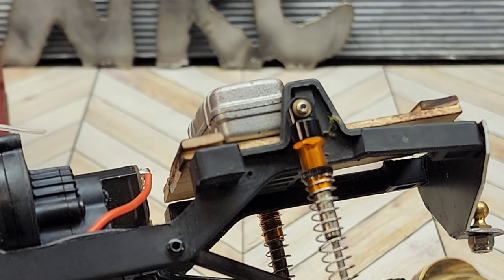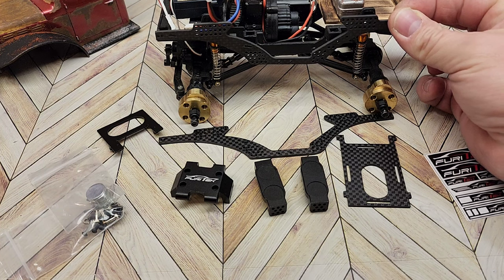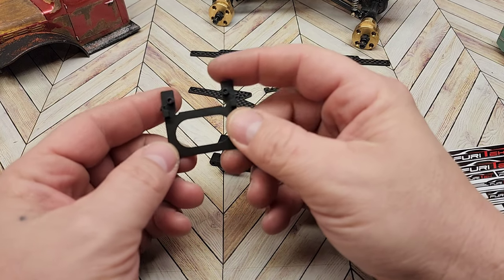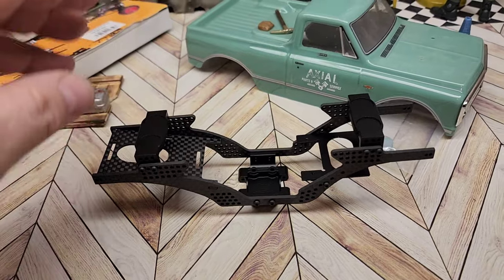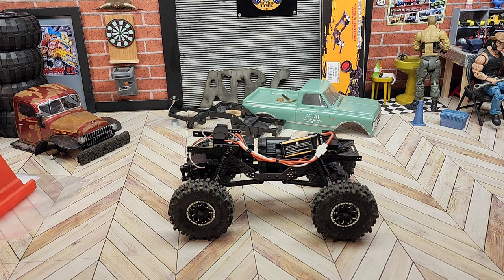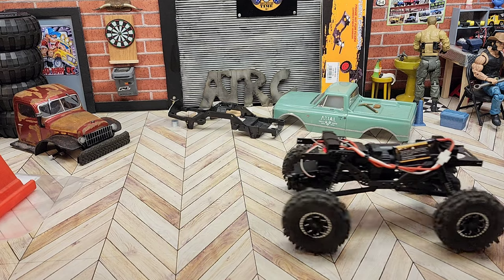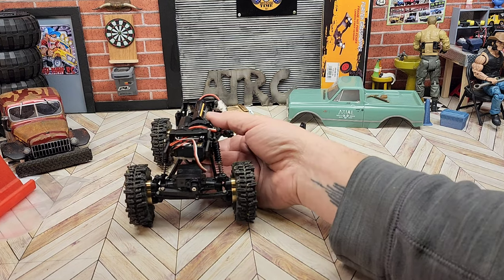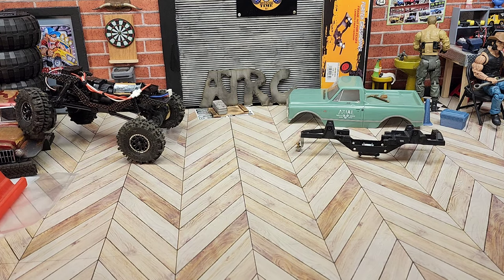Fcx24 Furitek Grasshopper Chassis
Fcx24 Furitek Grasshopper Chassis build and bench test I broke my factory Chassis on a fall from the crawler course and found this as a replacement filmed with my Samsung s22 ultra and edited with powerdirector pro